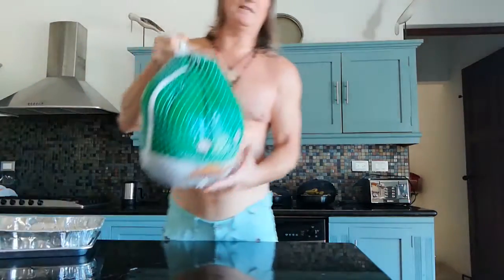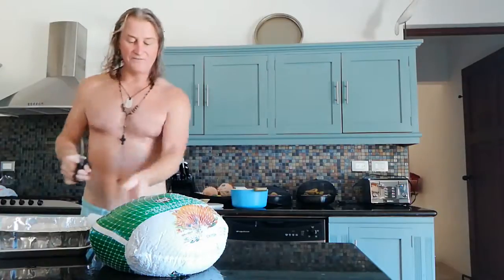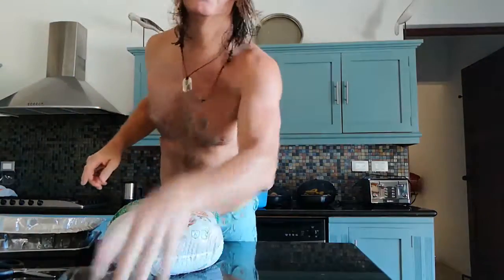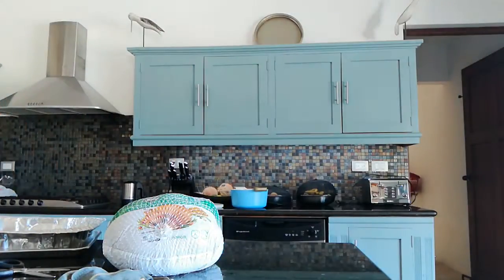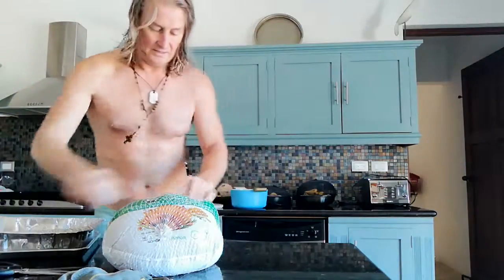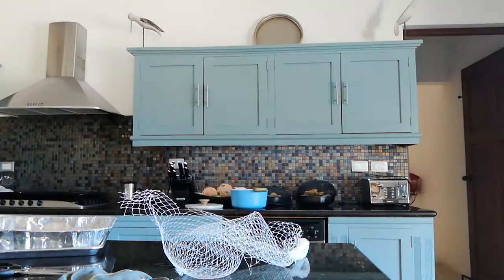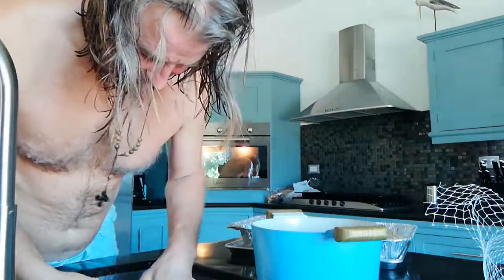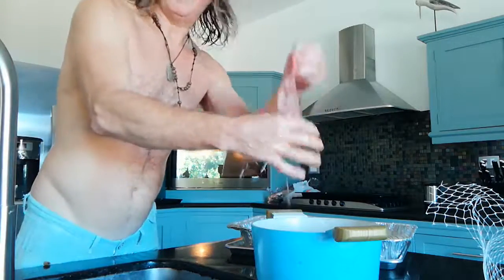Christmas turkey cooking 2018 VID_20181225_092122.mp4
Me with a load of great information about cooking your turkey christmas 2018
follow my trusted tips for a stress free juicy turkey dinner.
its easy and you will enjoy Christmas as you wont be stuck in the kitchen